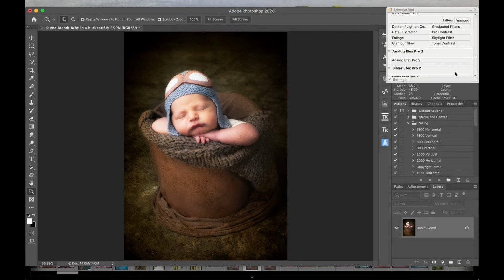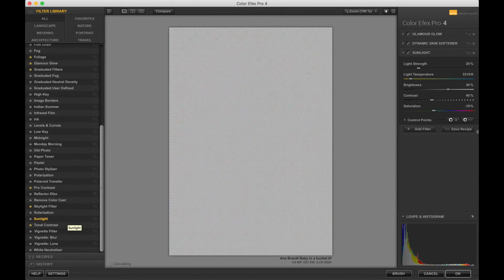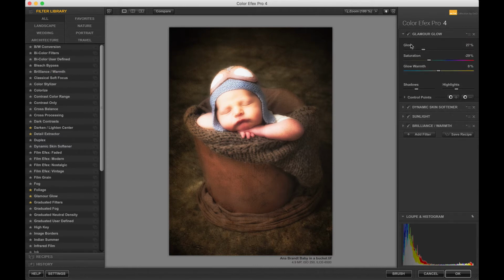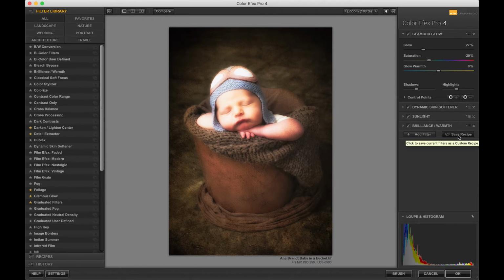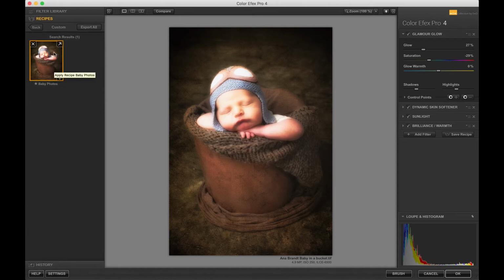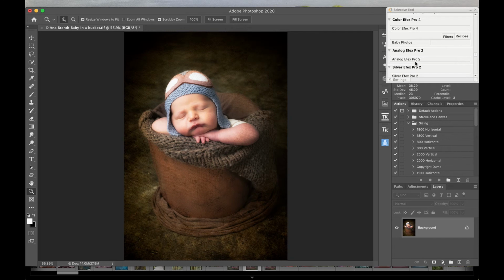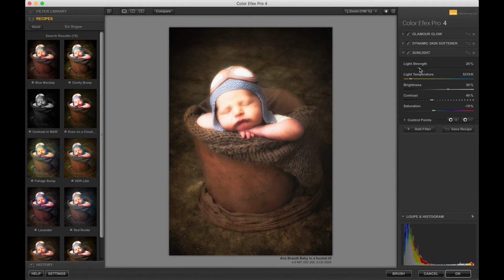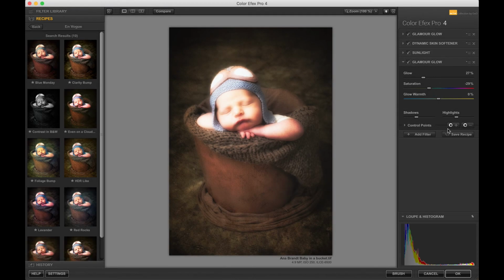Nik Quick Tip Saving a Recipe in Color Efex Pro2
How to create a "recipe" for a consistent look on your images in Nik's Color Efex Pro2. I use this when I have a number of images that I wish to have the same basic filters applied to them but still have the flexibility to make changes to each individual image.